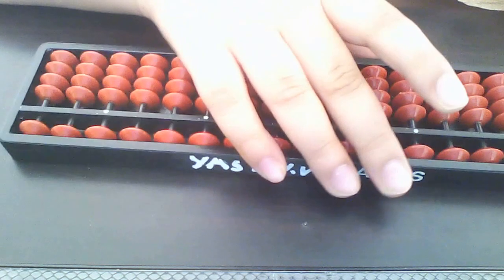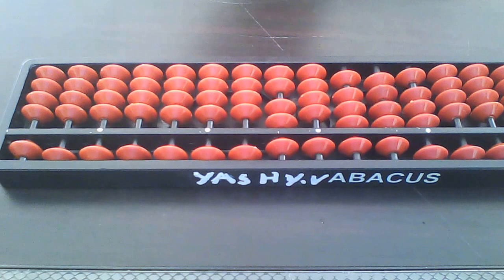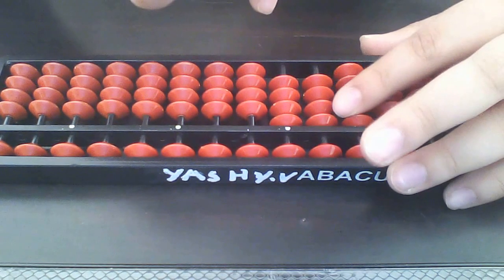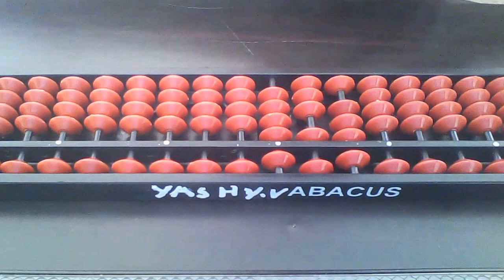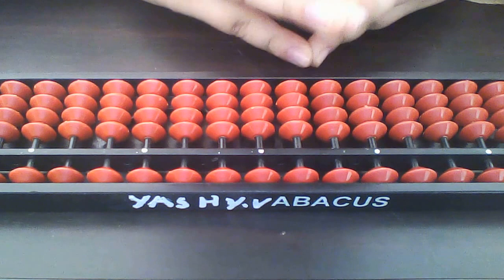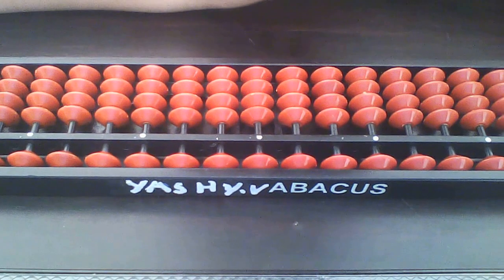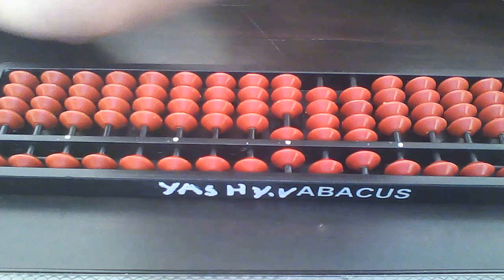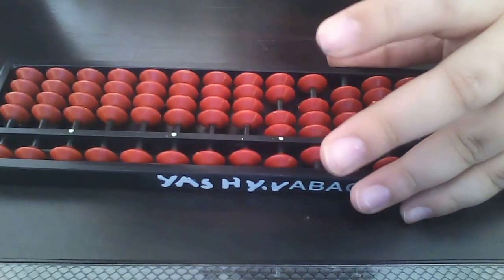how to do abacus add level 2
learn more go to yash abacus